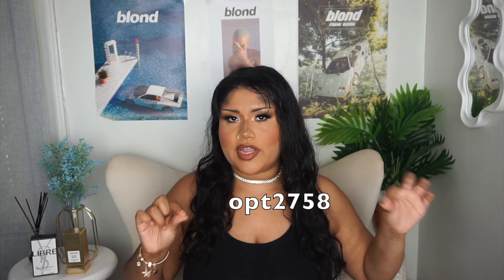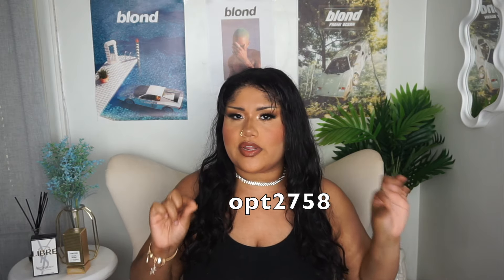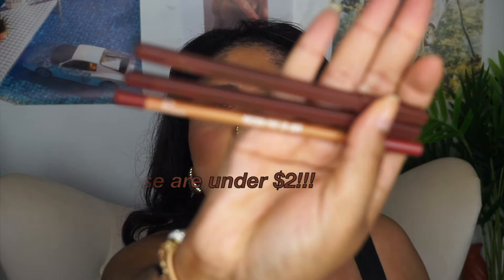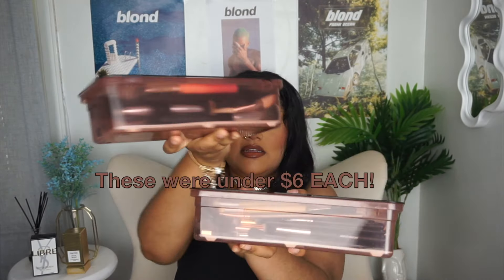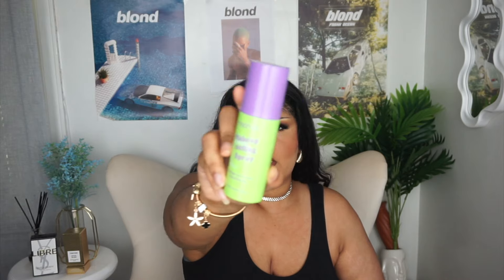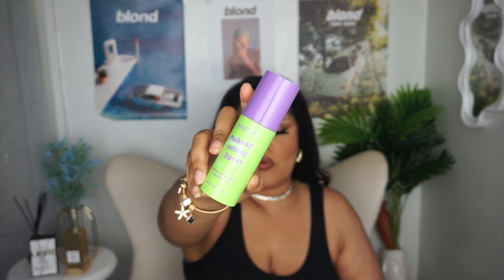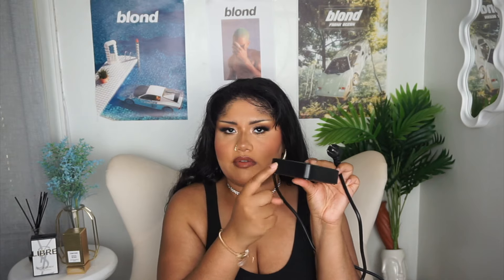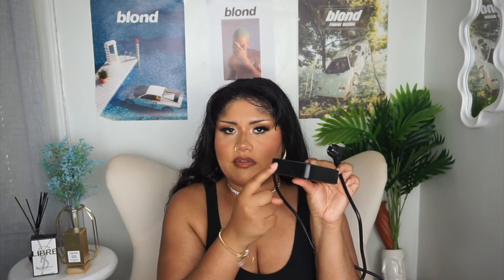TEMU Haul *It May Be An Early Halloween*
Product Links:
Lip Liner